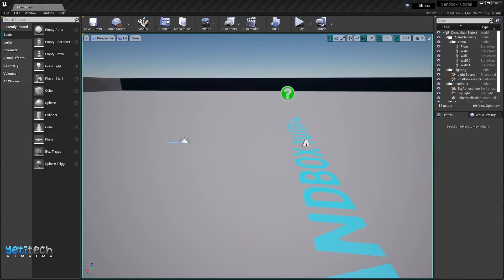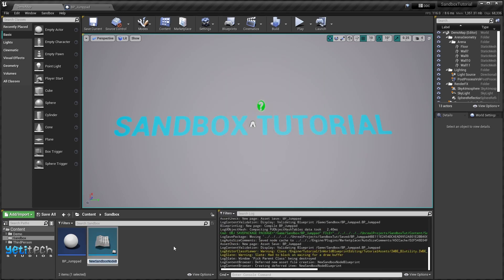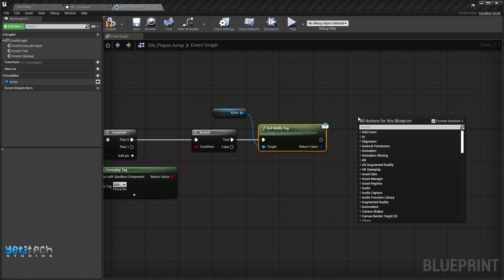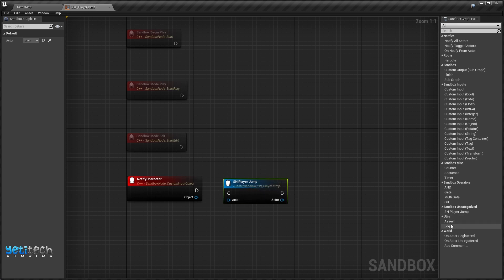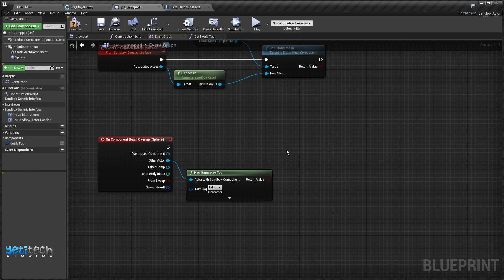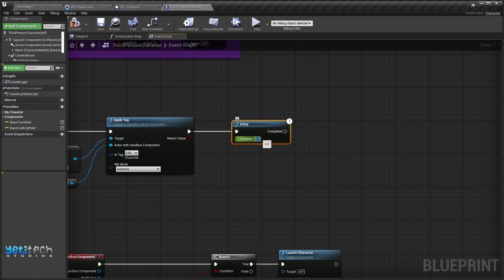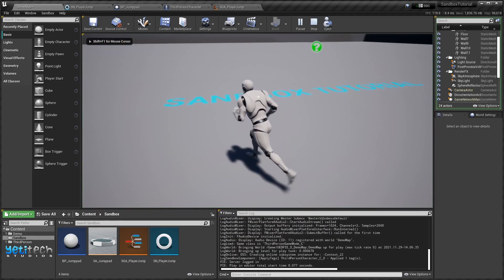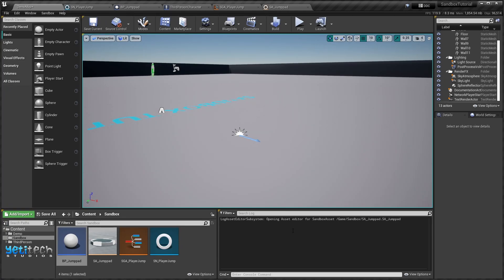Sandbox Tutorial Jump pad [UNREAL ENGINE]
This tutorial shows you how to create a jump pad using sandbox framework plugin.